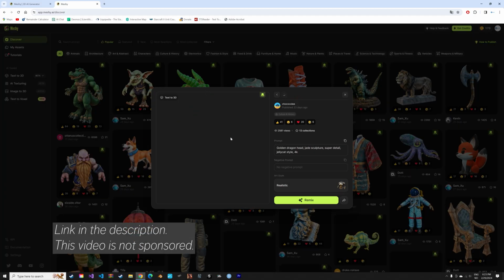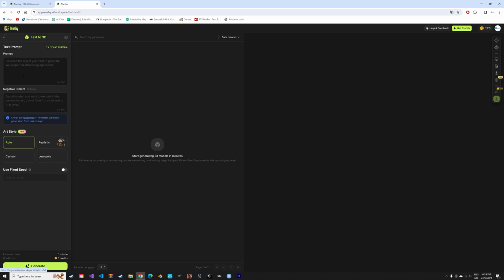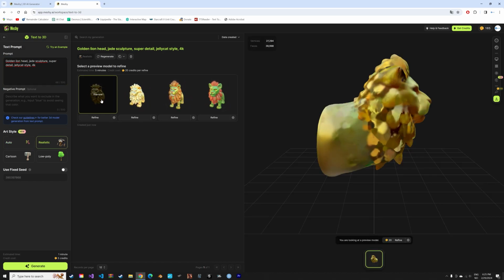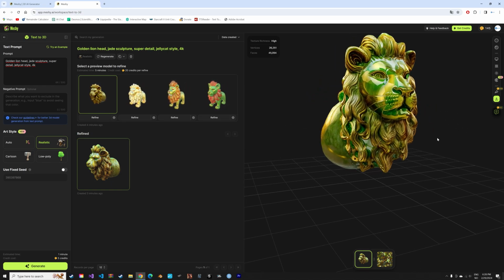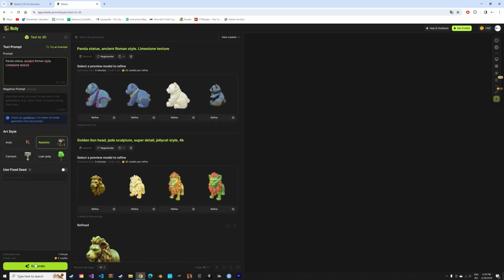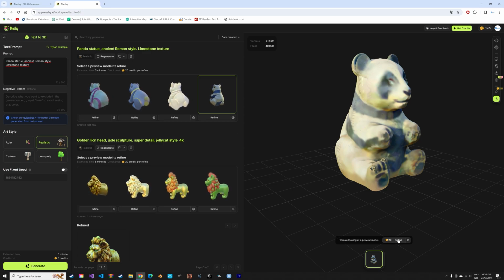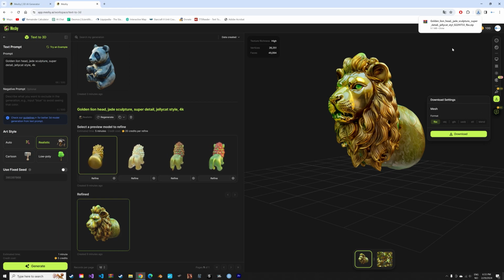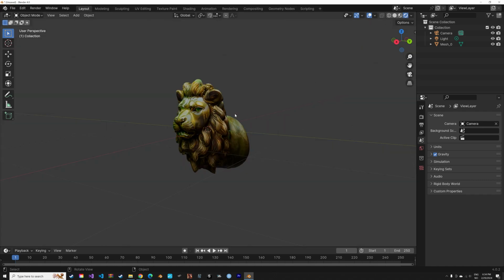Awesome FREE Text-to-3D Model Generator, A.I. Coming for Sculptors!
Most impressive AI 3D model generator I have found so far!